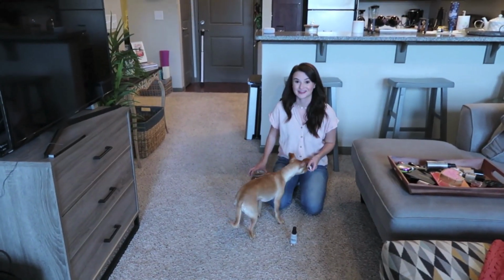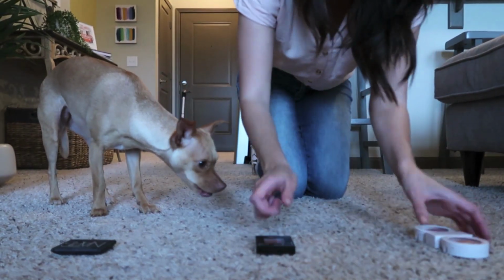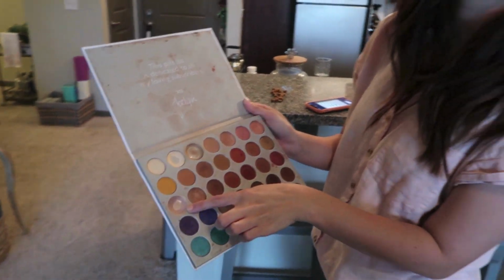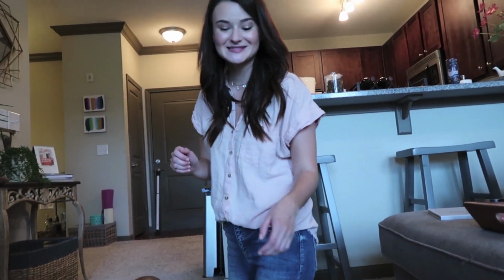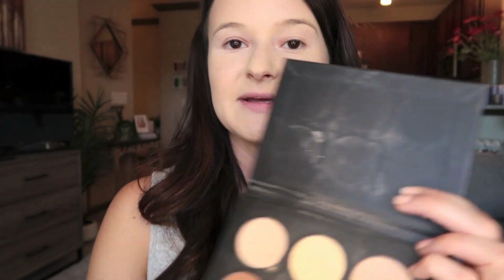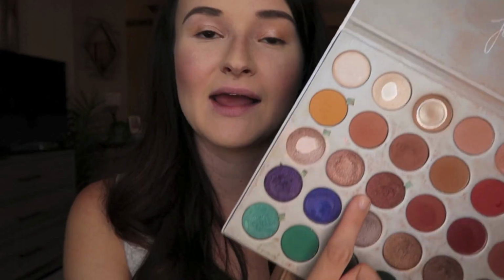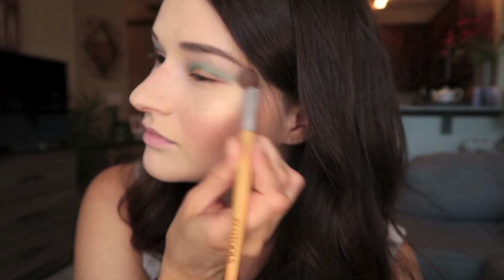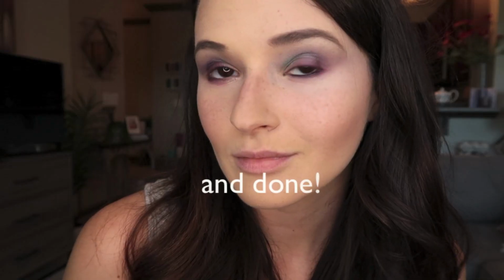MY DOG PICKS OUT MY MAKEUP!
In this video, I let my puppy, Honey, choose the makeup that I wear for the day. It is a VERY interesting look so be sure to tune it :)